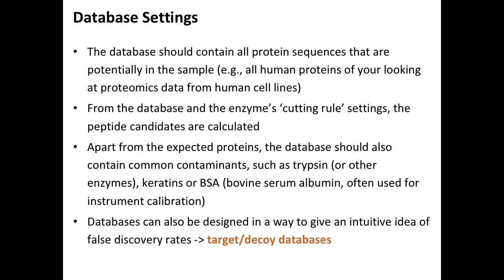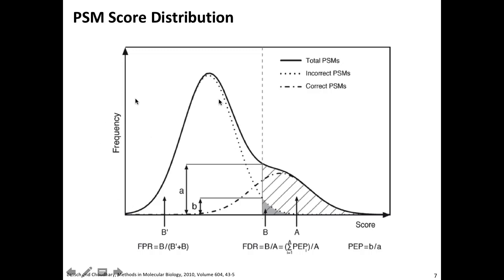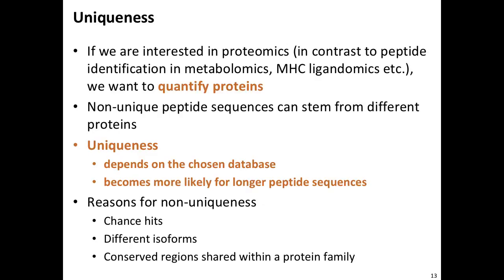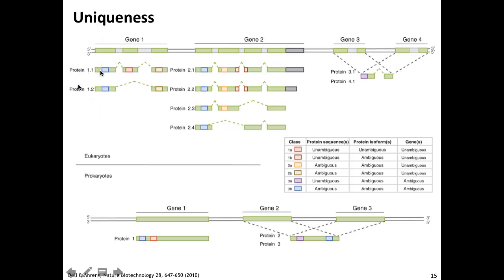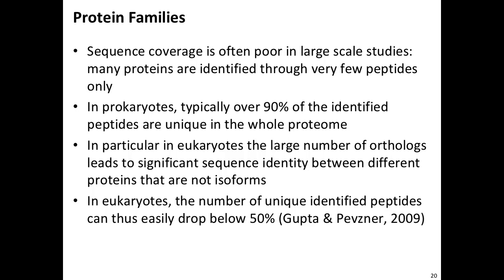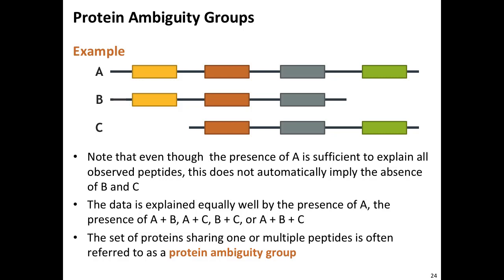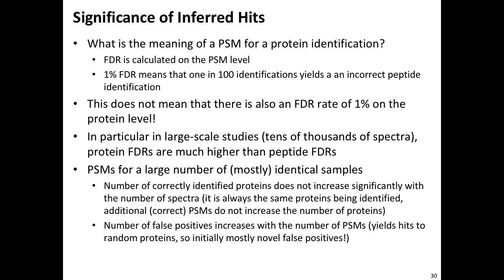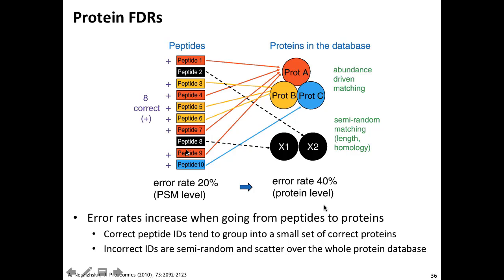FDR Estimation and Protein Identification - Oliver Kohlbacher - May 2018